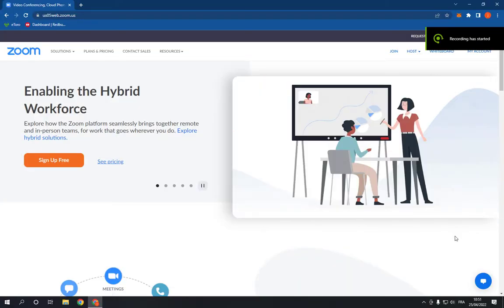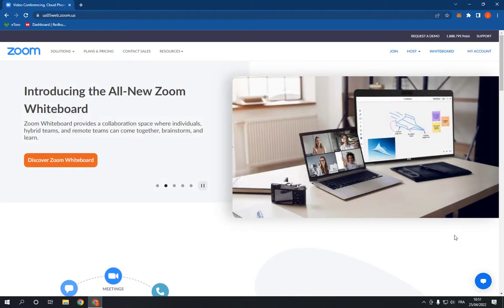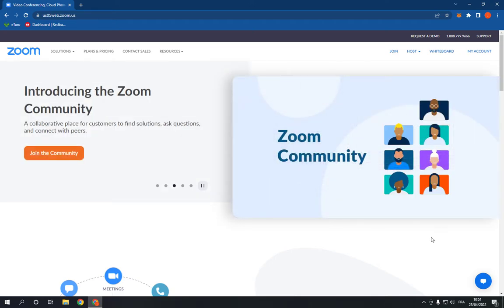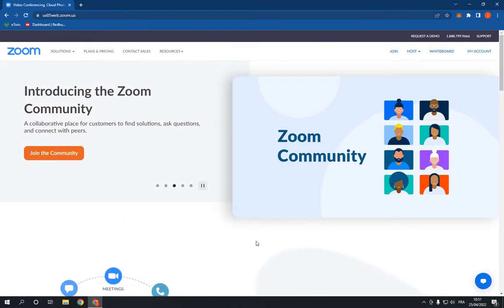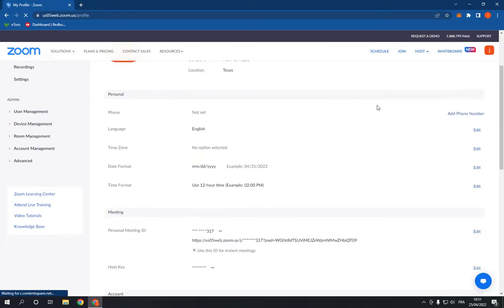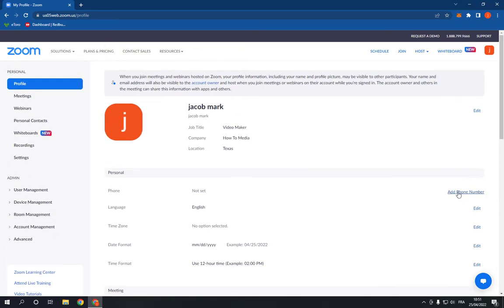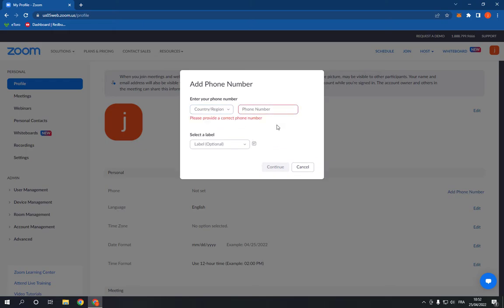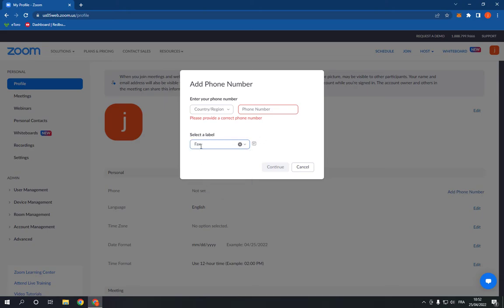How To Add Fax Phone Number To Your Profile Account on Zoom PC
in this video we discuss :